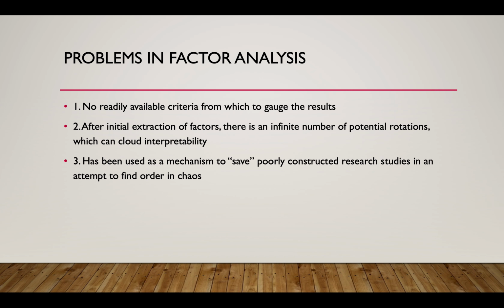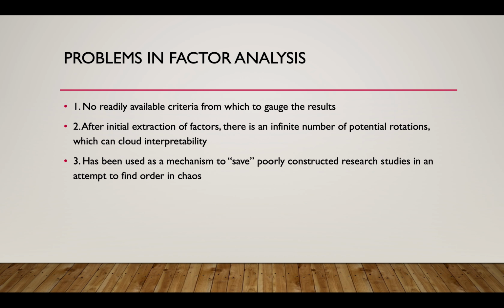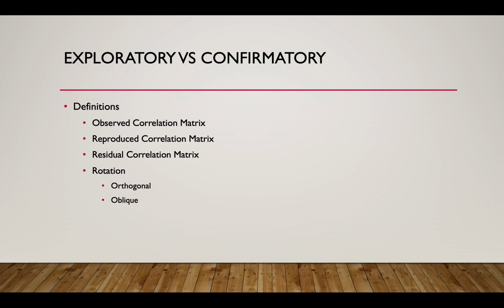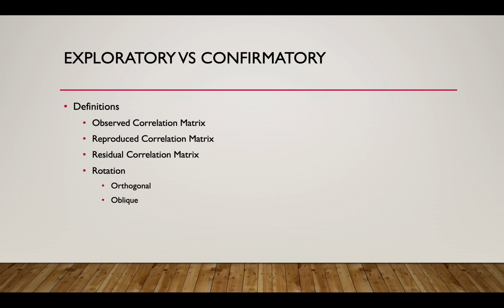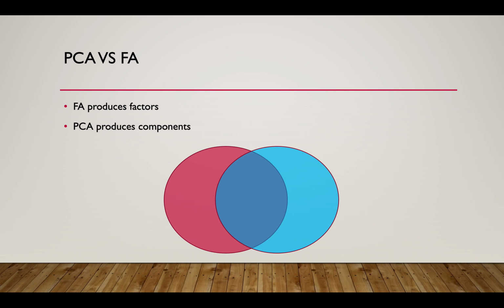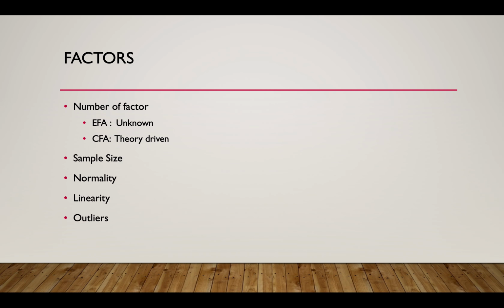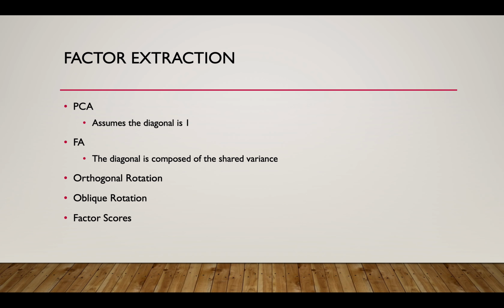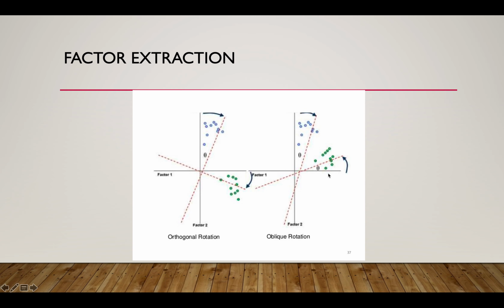Factor Analysis: Part I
This week we will be looking at Factor Analysis and Principal Components Analysis. This is a brief overview of these approaches.